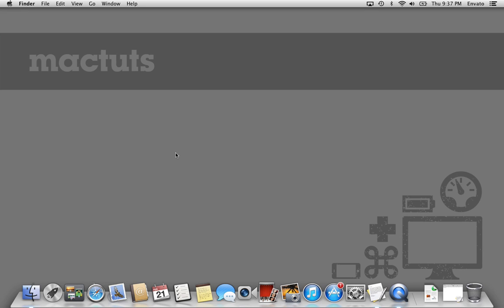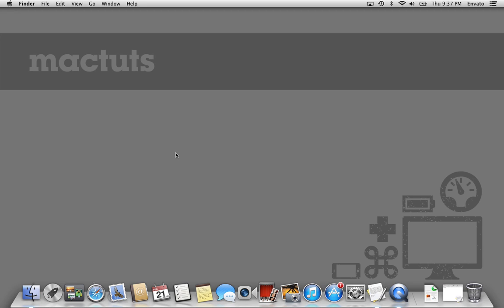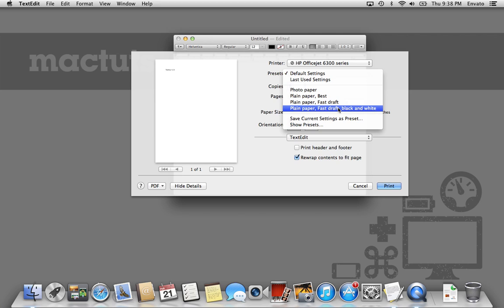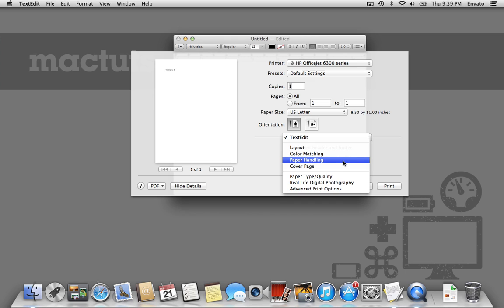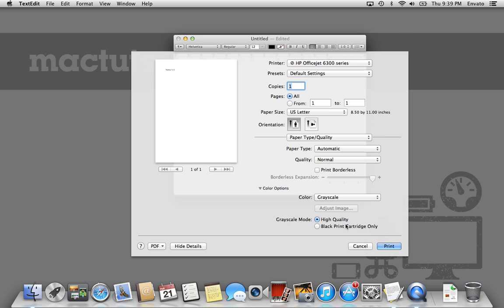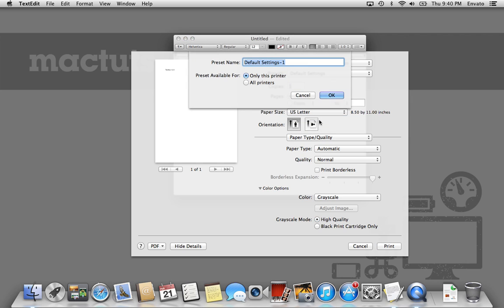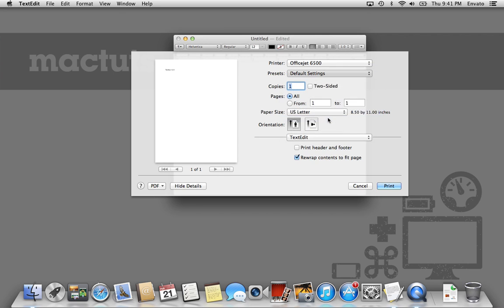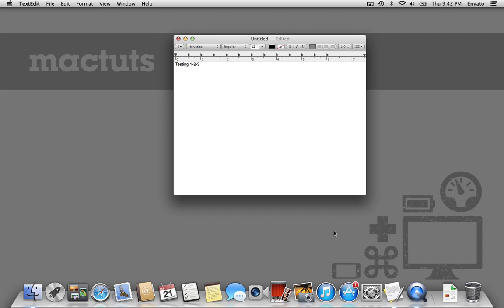Quick Tip: Printing in Grayscale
If you're a switcher from PC to Mac, you may be pretty surprised to find that there isn't a readily available option to print documents in Black and White on a Color printer. Luckily, if you're concerned about saving on expensive color ink, it isn't too hard to set up as a printing preset as long you're willing to dig deeper into your Printer Preferences.